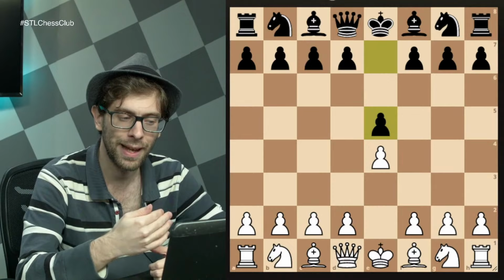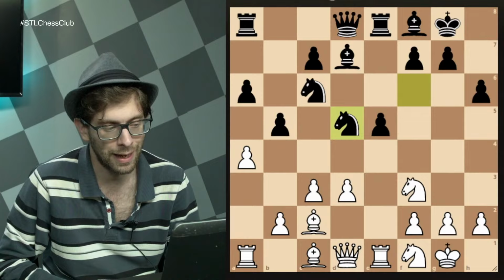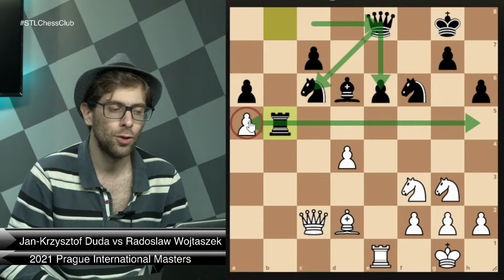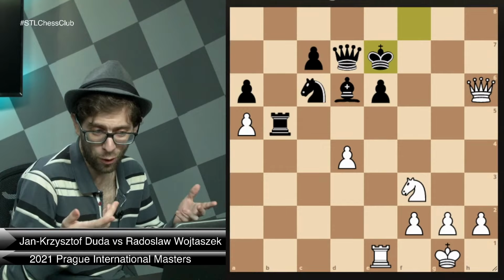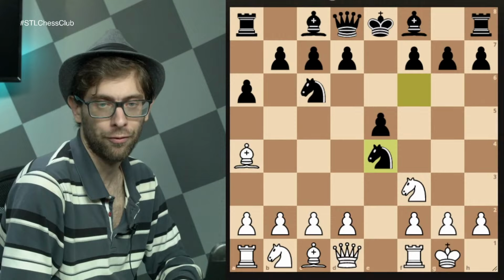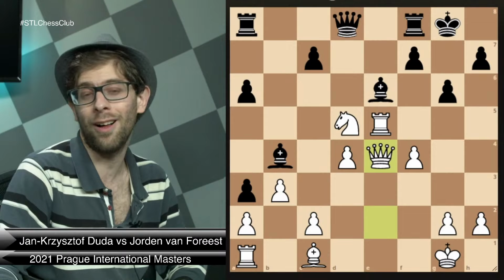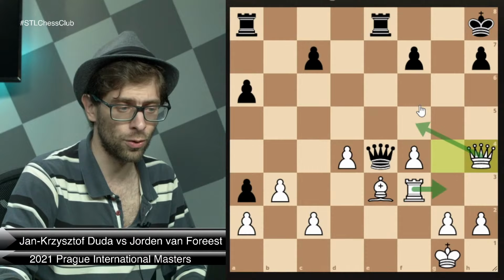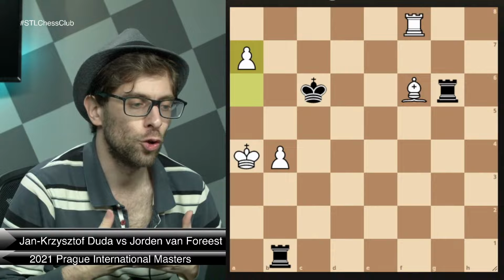Duda in Prague | Games of the Week - GM Denes Boros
Grandmaster Denes Boros reviews the best games from this week in world class chess.

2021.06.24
Jan-Krzysztof Duda vs. Radosław Wojtaszek, 2021: C84 Ruy Lopez, closed defence
Jan-Krzysztof Duda vs. Jorden van Foreest, 2021: C80 Ruy Lopez, open, 6.d4